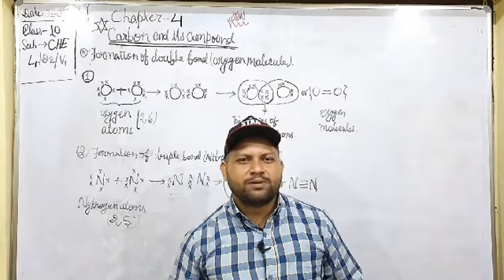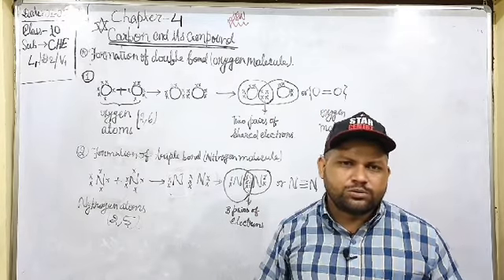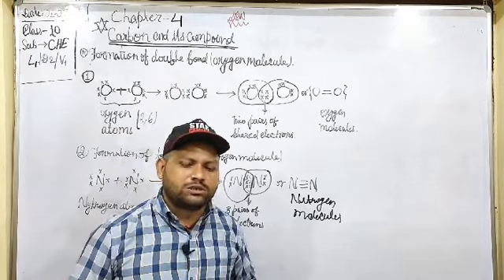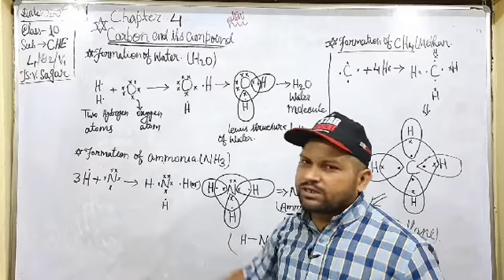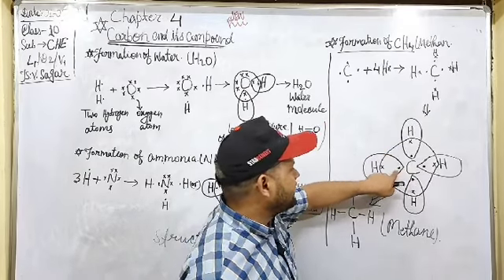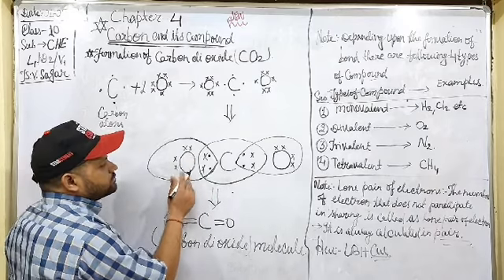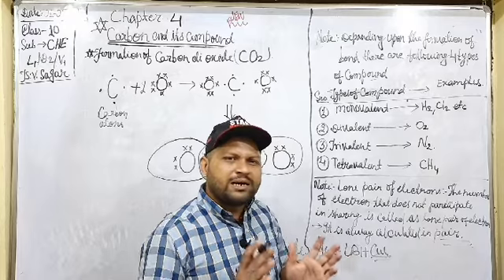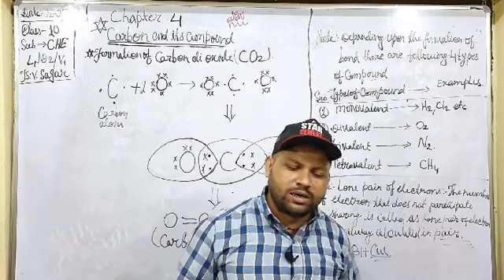CL10/SCI/CHEM/L4/CARBON AND ITS COMPOUND